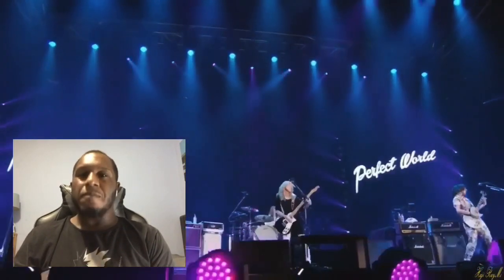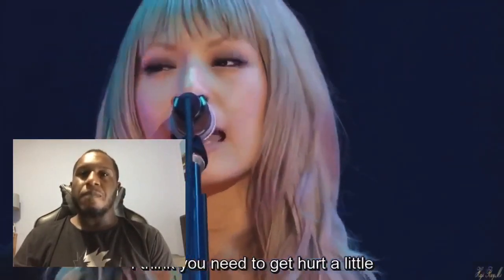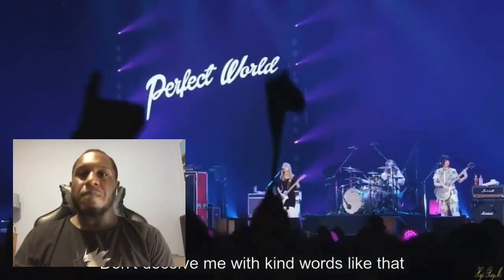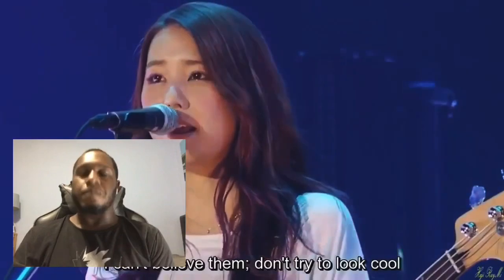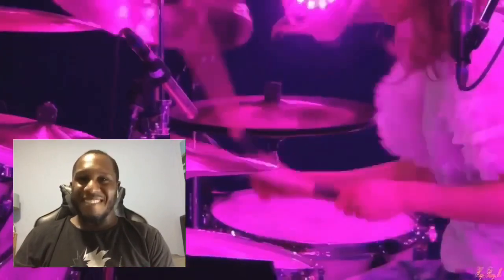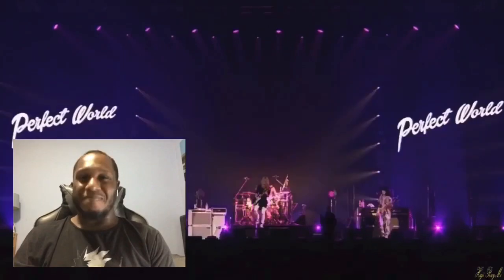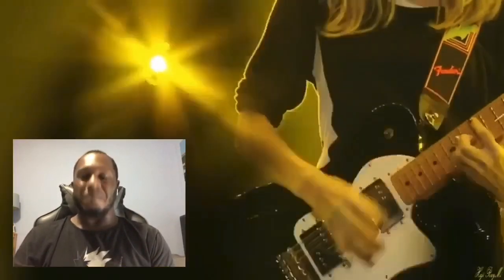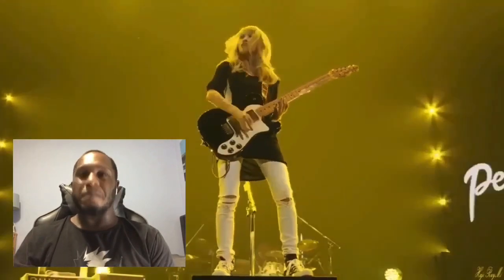"ACCEPT MY TRUE HEART” SCANDAL - Shoujo S Live Music Reaction🔥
This is a recommended by Malcolm Rush!